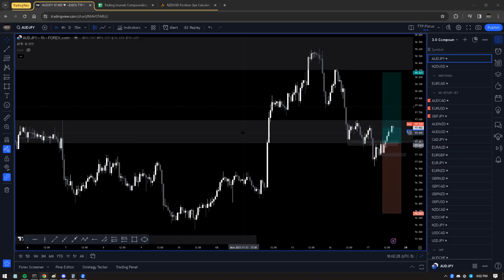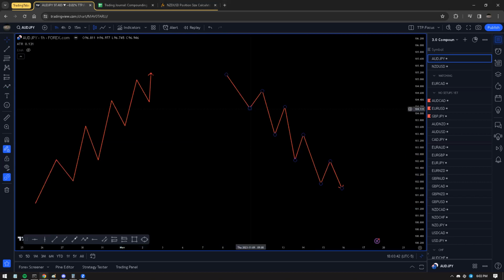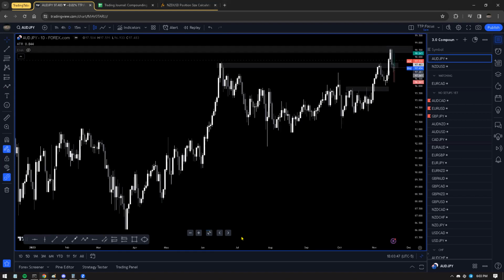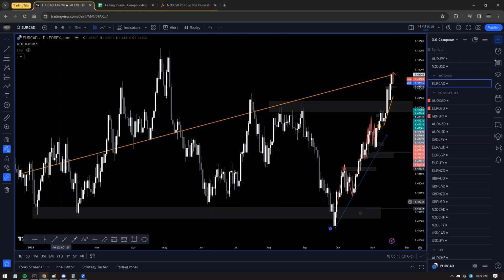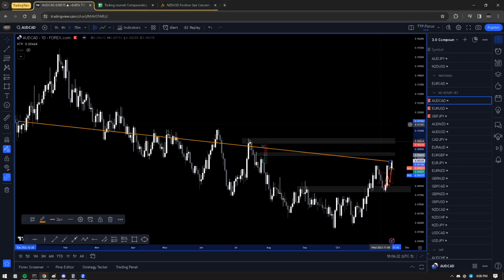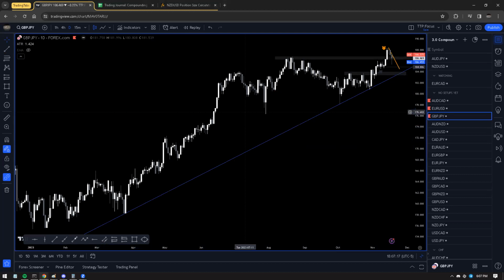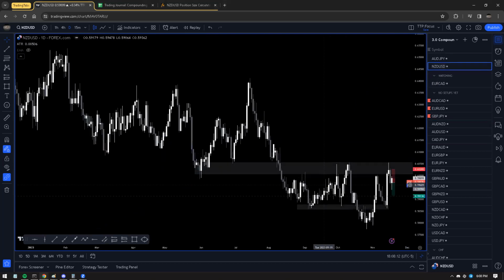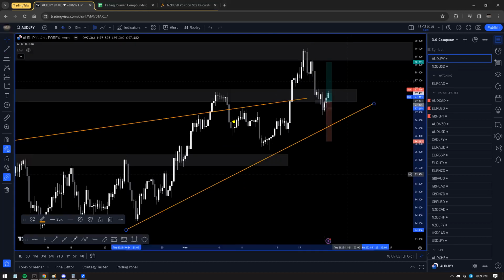What is market structure? Can we keep it simple?